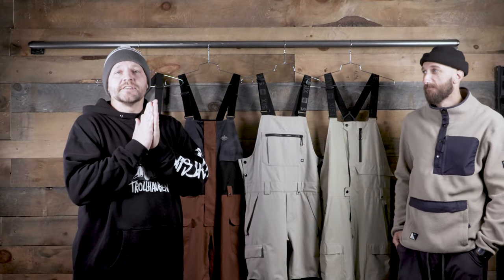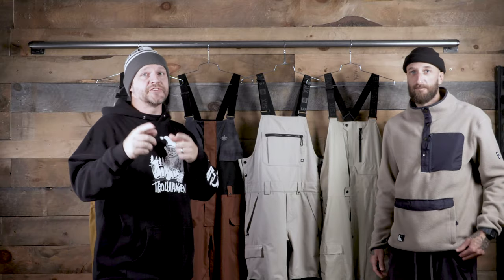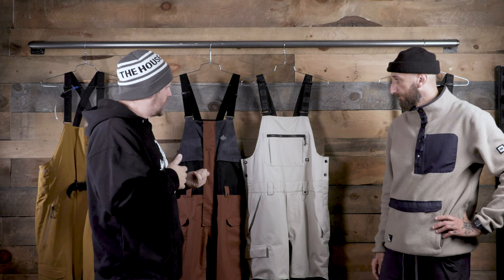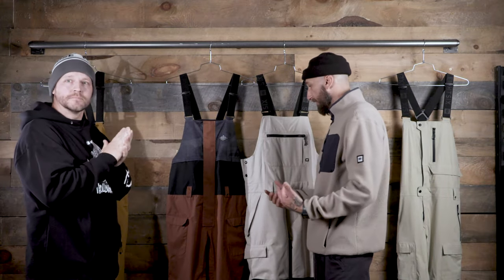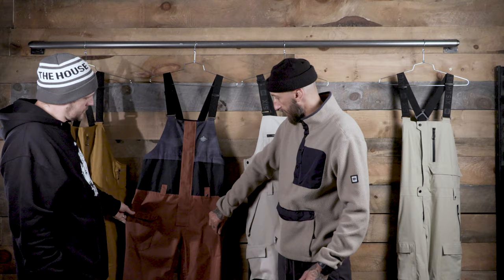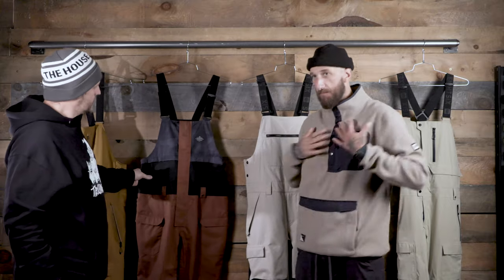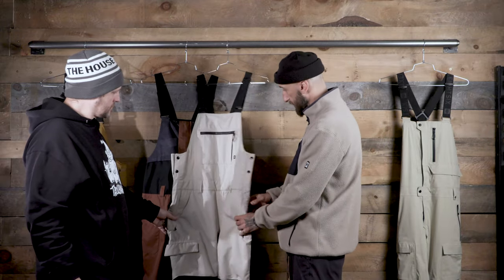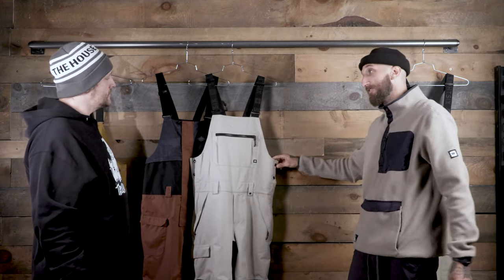21/22 686 Frontier and Hot Laps Snow Bibs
A couple classics in the snow bib line for 686 just got better for the 21/22 season. In this video Brent shows us why the Frontier and hot Laps bibs are their best sellers every year.